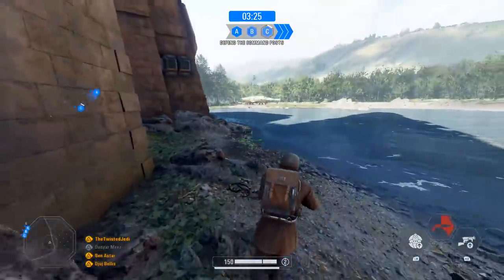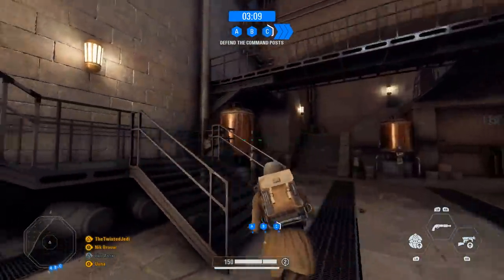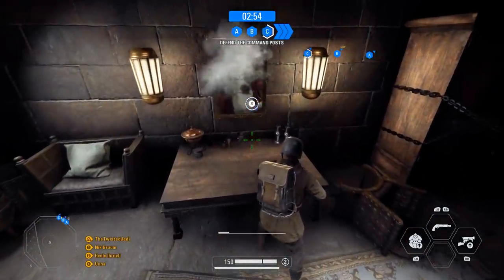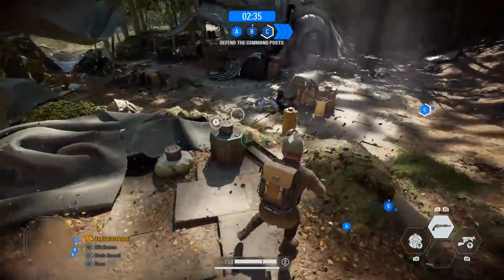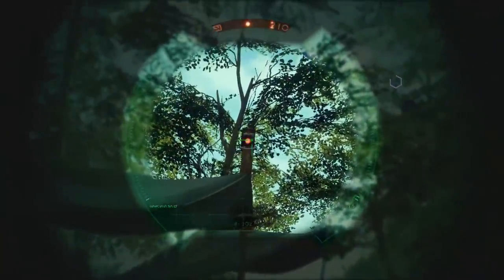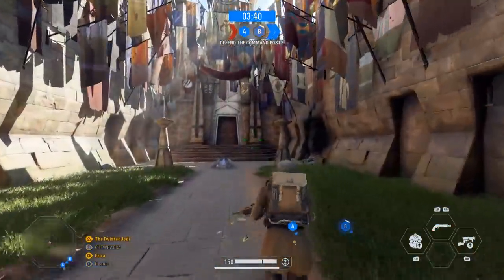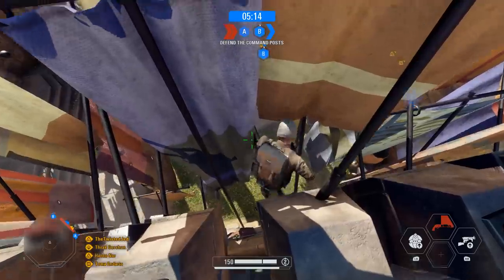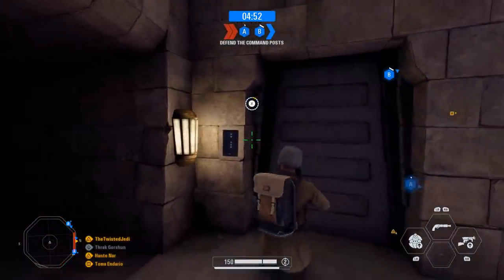HOW TO UNLOCK SECRET HOODED REY SKIN FAST (EASTER EGG) - Star Wars Battlefront 2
This video will show you how to unlock the hooded rey skin that came in the scarif update known as the resilient appearance!

HOW TO UNLOCK SECRET HOODED REY SKIN EASTER EGG - Star Wars Battlefront 2

Twitch.tv/itstwistedddd

Twitter.com/TheTwistedJedi
Facebook.com/TheTwistedJedi
Instagram.com/TheTwistedJedi